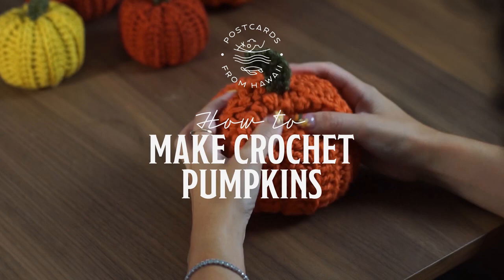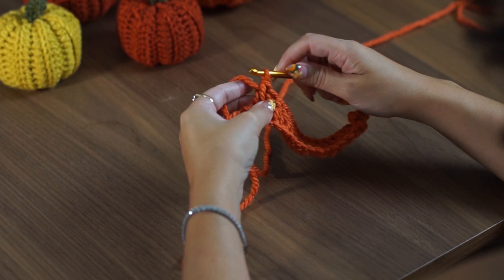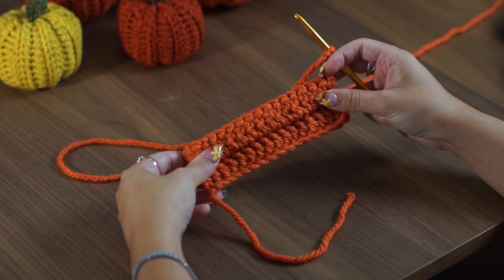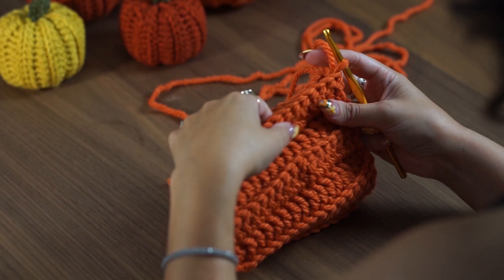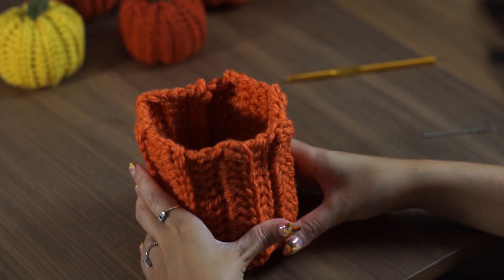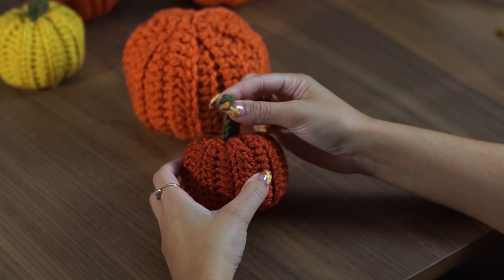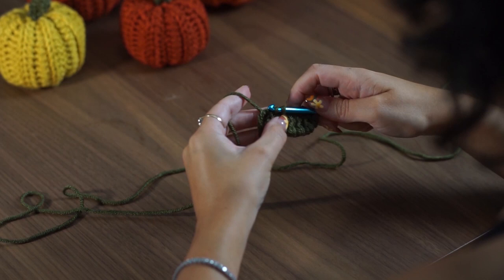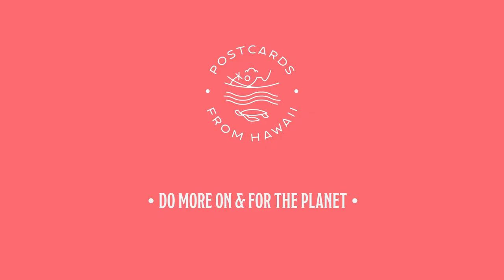How to make crochet pumpkins - easy autumn/fall crochet tutorial.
In this crochet pumpkins tutorial I’m going to be giving you a step-by-step guide for making your very own crochet pumpkins. It’s a great seasonal crochet project for beginners.

This crochet pumpkin tutorial is super easy to follow and makes the cutest stuffed pumpkins to use as autumnal décor, place settings for Thanksgiving dinner, plush toys for children, cushions and more!

This tutorial uses US crochet terms, Double Crochet (US) is a Treble Crochet (UK).

Medium weight chunky yarn/wool in two colours, one for the pumpkin and one for the stem.
5mm or 6mm crochet hook
Scissors
Fibre fill stuffing
Darning needle
Tape measure

To see travel & lifestyle content, tips on being a more environmentally-conscious traveller and find more crafting projects go to Postcards from Hawaii  ↙️